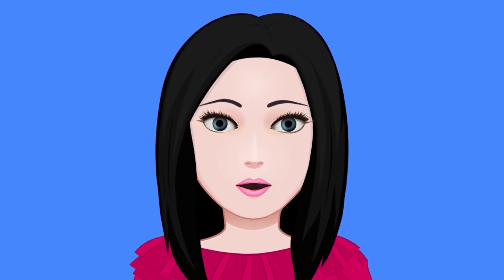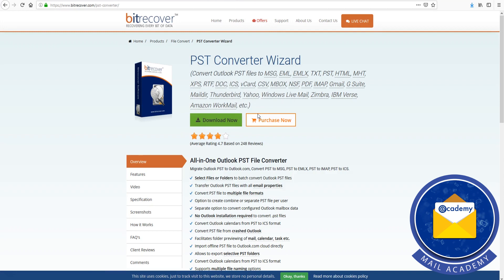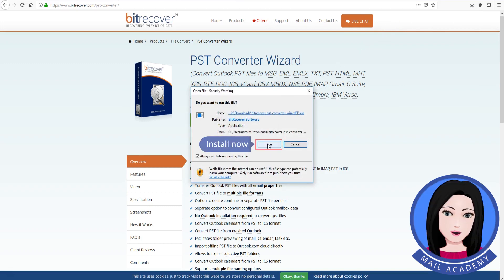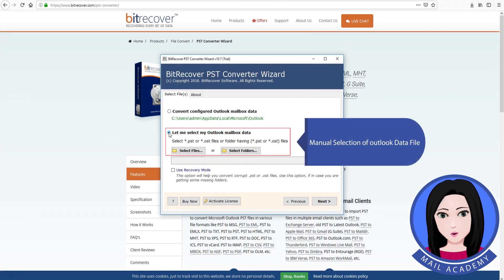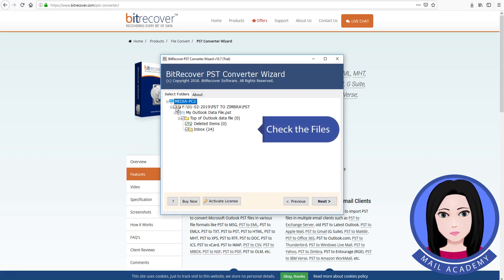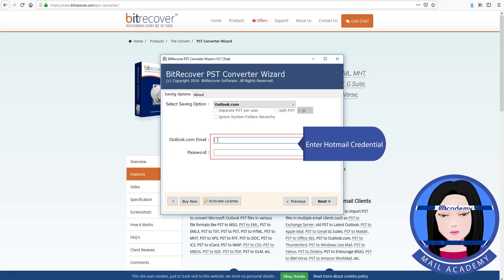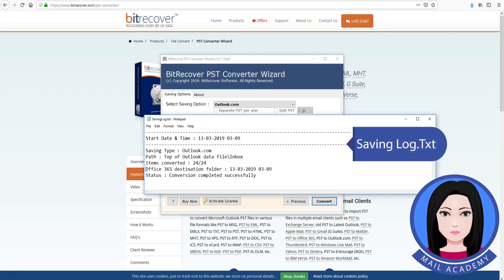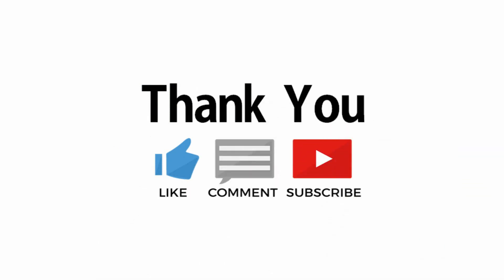How to Import PST to Hotmail Account without MS Outlook Configuration ?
If you are looking for a professional solution to import PST to Hotmail account, then watch this live video tutorial. In this video, Mail Academy team is going to explain the technique for solving these types of queries.
• How to import PST to Hotmail ?
• How to import PST file into Hotmail ?
• How to open Outlook PST file in Hotmail ?
• How to upload PST file to Hotmail ?
• Can I import a PST file to Hotmail ?

Steps to Transfer PST File to Hotmail Account
1. and install it on your Windows Machine.
2. Run the tool, it is capable to load PST files from computer automatically and it has manual options to load PST files / folders too.
3. Check PST folders from software panel and press Next button to continue.
4. Choose Outlook.com as saving format, enter Hotmail credentials and press Next button to continue.
5. Uploading Outlook PST files to Hotmail account, please wait.
6. After completing of the process, it will automatically create a log report, which has complete information about converted data.
7. At last login to your Hotmail account to preview PST emails into Hotmail account.

Software Advance Features
• It is a great software to transfer PST file to Hotmail directly by entering the account credentials.
• The tool is capable to import PST file to Hotmail account inclusive of emails, attachments, internet header, sender information and receiver information.
• This utility is authorised to upload PST file to Hotmail without having size limitations.
• This application comes with a free demo edition so users can check its functionality without investing money.